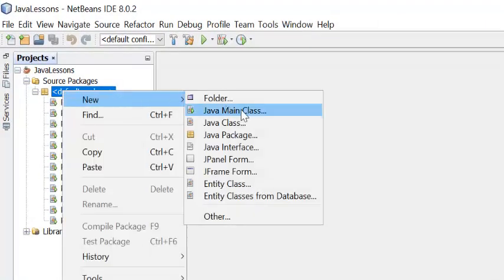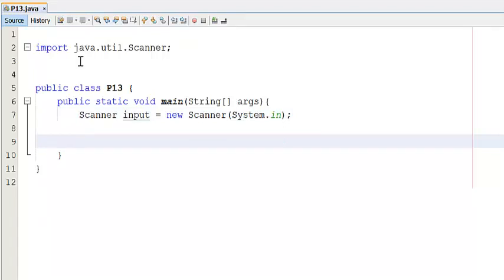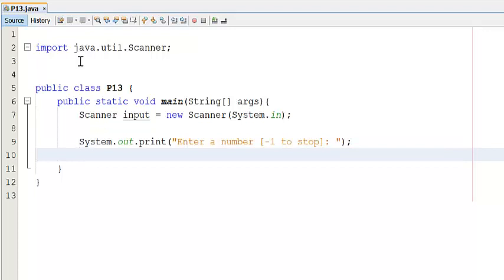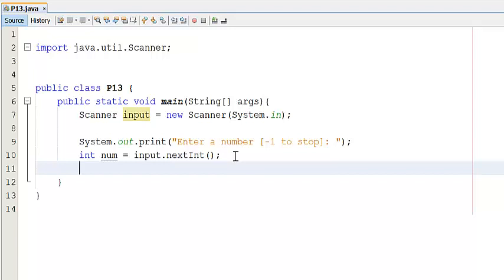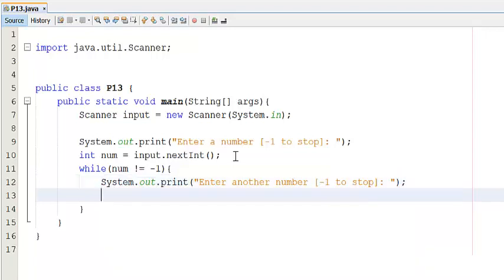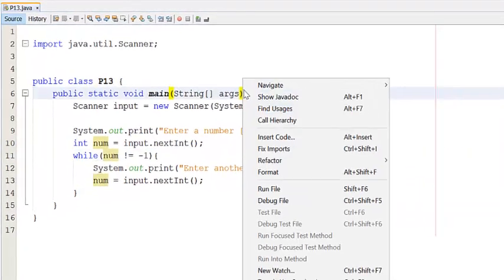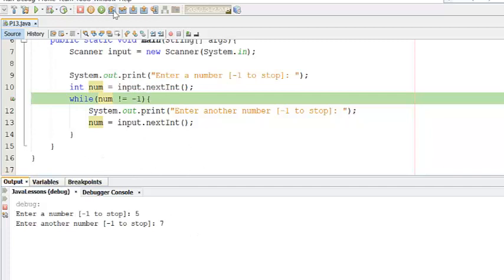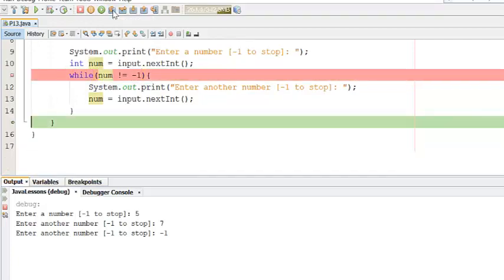V1.19: The while loop